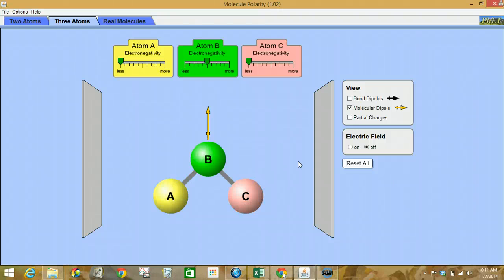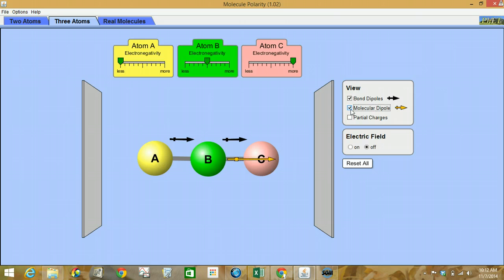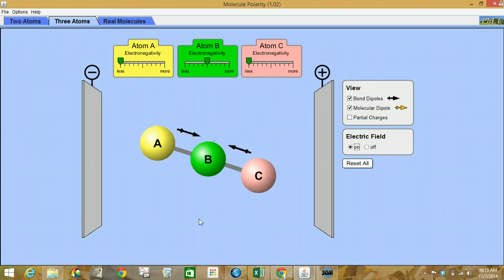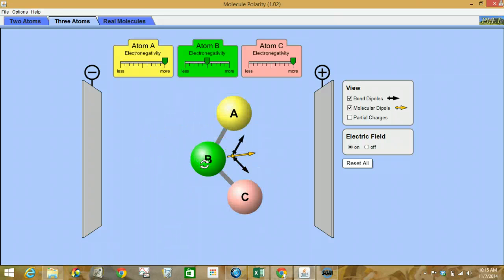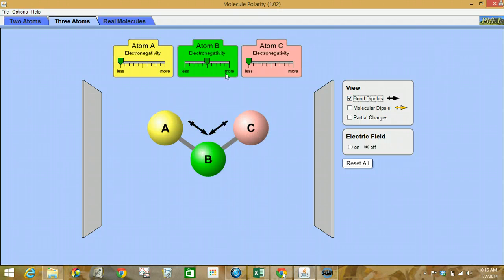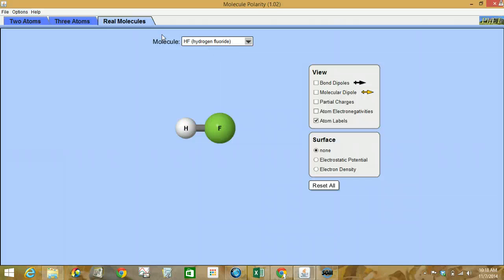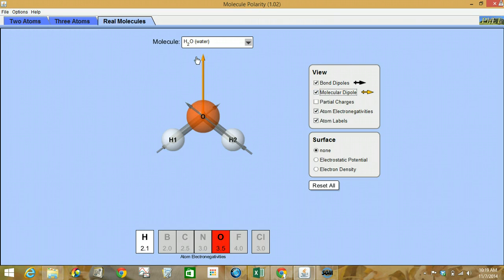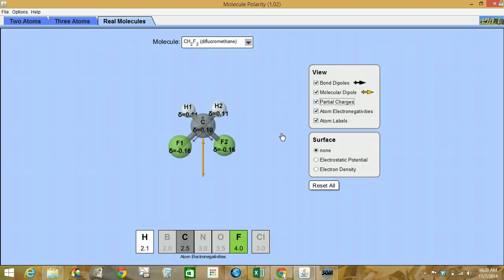U3 Molecular Polarity Simulation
Unit 3 Molecular Polarity PHeT simulation to use to complete Workheet G